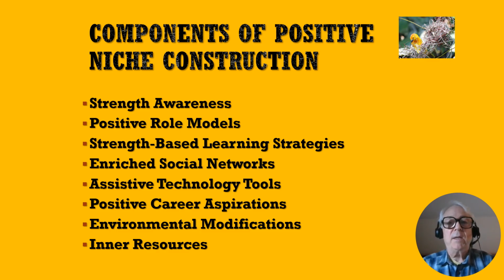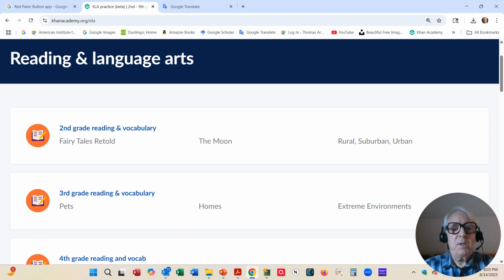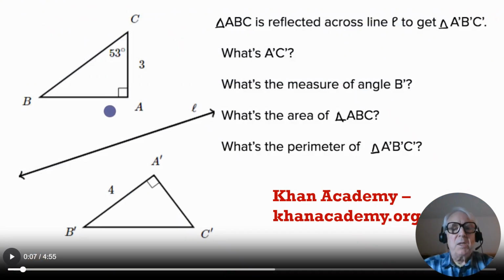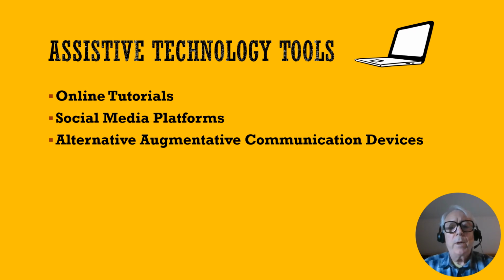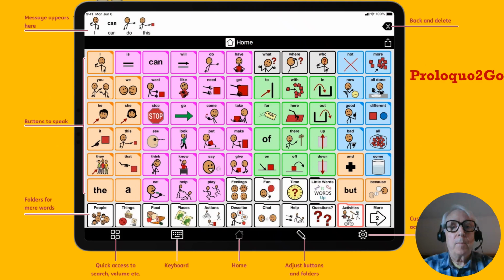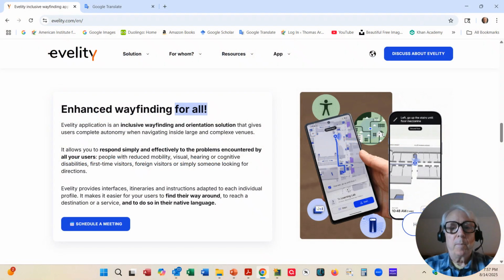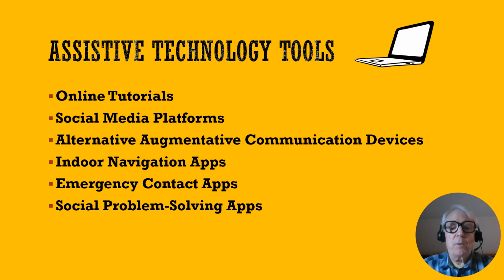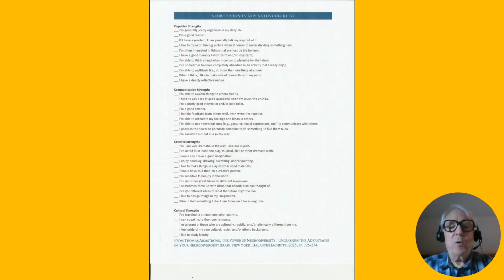Video #34 Assistive Technologies for the Intellectually Disabled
In this video I describe six different assistive technologies for people with intellectual disabilities.  They include (with the specific product highlighted and discussed in parenthesis):  online tutorials (the Khan Academy), social media platforms (Hello, It's Me), alternative augmentative communication devices (Proloquo2Go), indoor navigation apps (Evelity), emergency contact apps (Red Panic Button), and social problem-solving apps (Difficult Situations Fun Deck).  These represent only a small selection of the thousands of technologies out there that help people with intellectual disabilities acquire new skills, confront challenges, and work around obstacles in their lives.